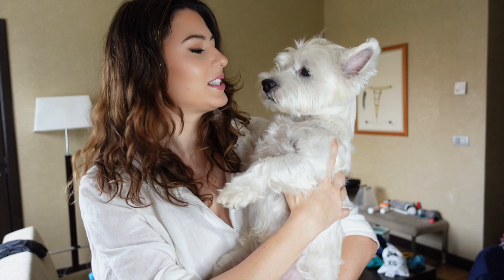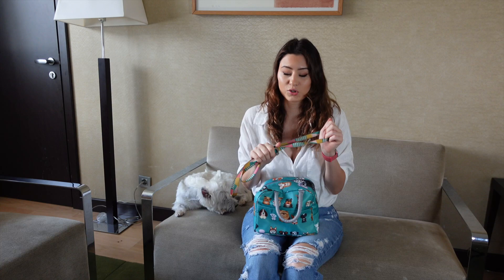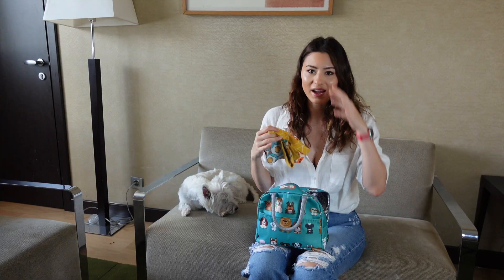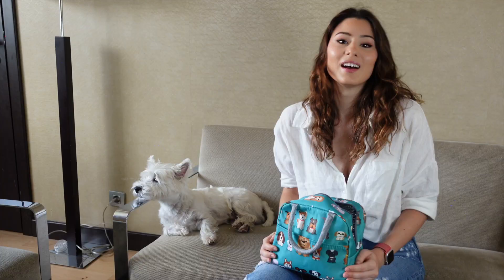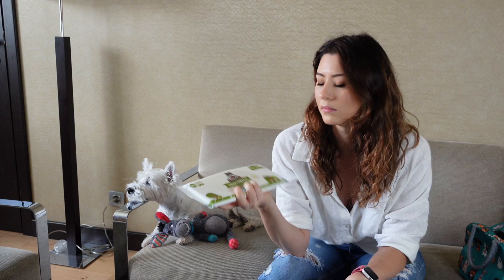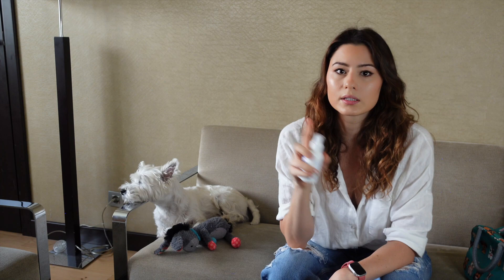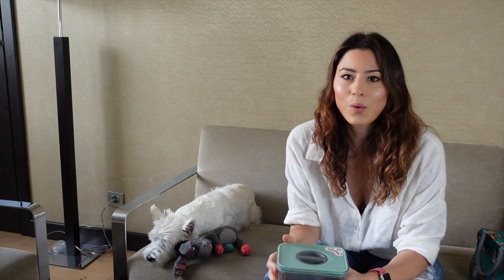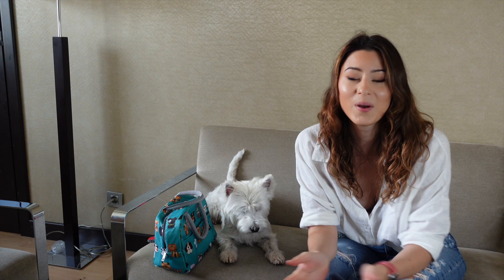How to Improve Your Westie's Allergies: Traveling with an allergic dog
These are Sami's puppy travel essentials (including everything I use for his skin allergies). I hope you'll find this video helpful!

Let me know if you have a Westie with allergies too ❤️

Dog Silicone Bowl
Amazon USA
Amazon UK
Amazon DE

Dog Travel Water Bottle
Amazon USA
Amazon UK
Amazon DE

Raccoon Stuffed Toy
Amazon USA
Amazon UK

Dog Grooming Wipes
Amazon USA
Amazon UK
Amazon DE

Dog Treat Pouch
Amazon USA
Amazon UK

Dog Stainless Steel Comb
Amazon USA
Amazon UK
Amazon DE

Chlorhexidine Mousse For Dog Skin Issues - Douxo S3 PYO
Amazon USA
Amazon UK
Amazon DE

Chlorhexidine Wipes For Dog Skin Issues - Douxo S3 PYO
Amazon USA
Amazon UK
Amazon DE

Dog Food
Hill's Prescription Diet Derm Complete
Hill's Prescription Diet Derm Defense
Hill's Prescription Diet d/d Food Sensitivities
Hill's Prescription Diet z/d Food Sensitivities

3 Reasons Why I Got Shoes For My Dog | Sami tries on Wag Wellies FOR THE FIRST TIME!

I am Miruna and, together with Sami, my 4-year-old West Highland White Terrier, I make videos about life with a Westie dog!